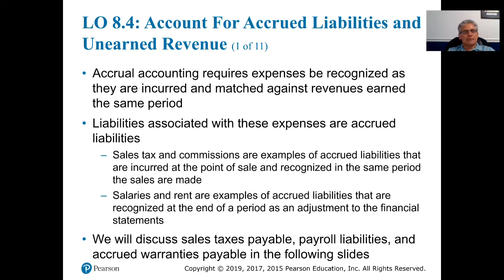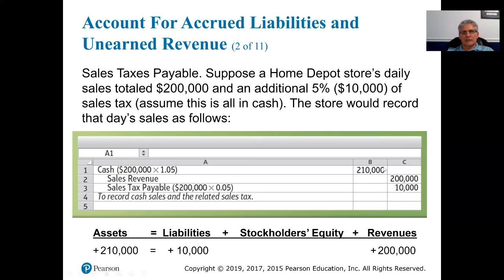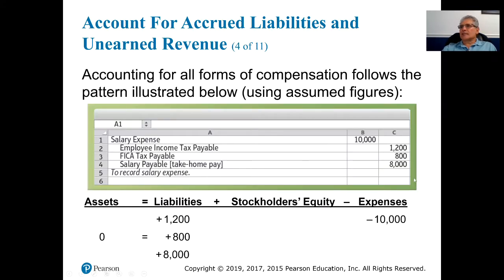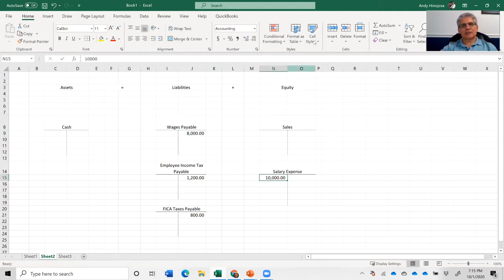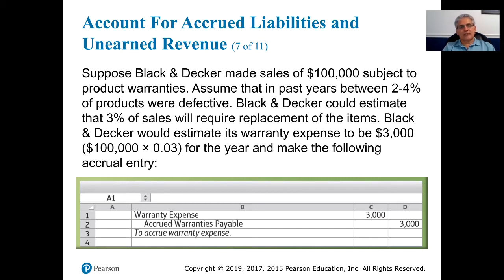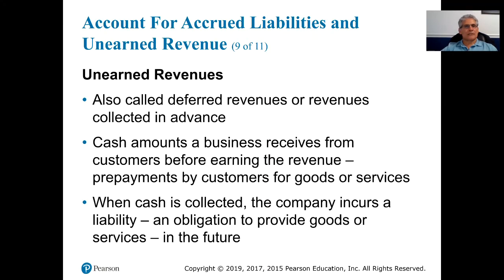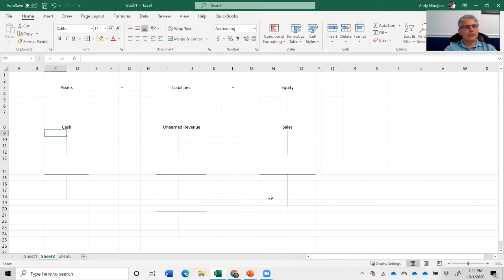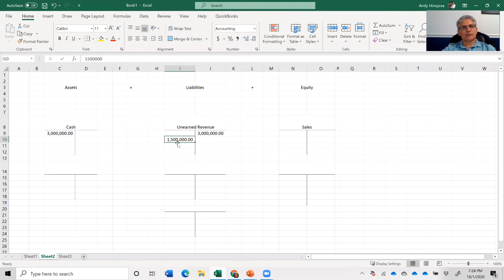Chapter 8 Section 4